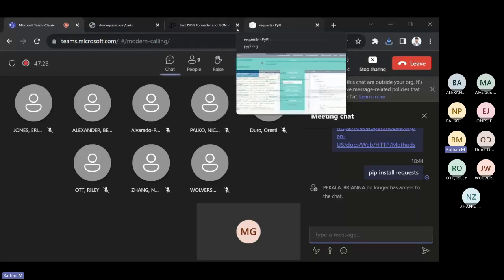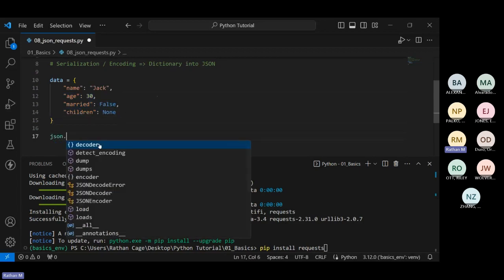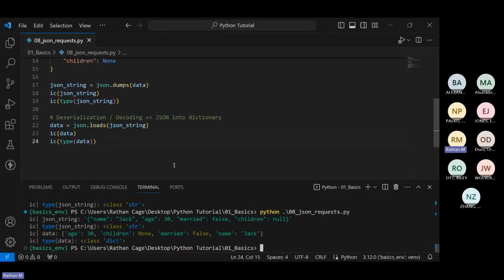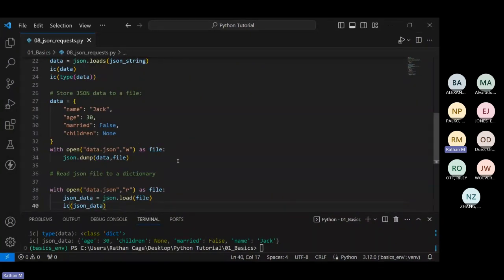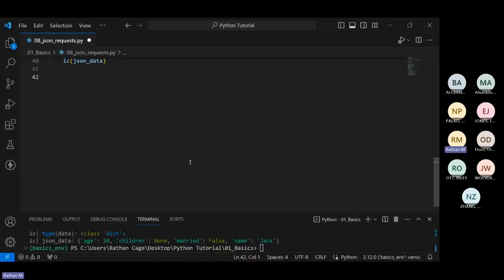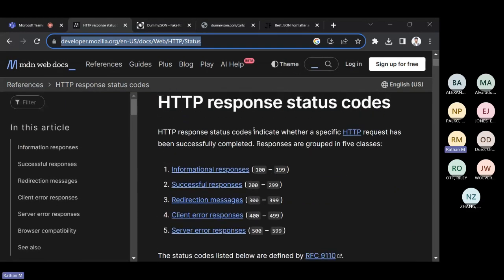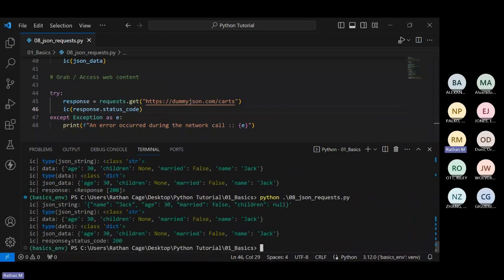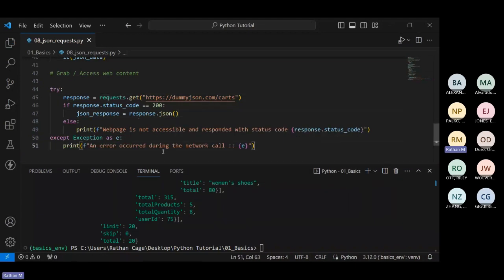Python for Beginners - 8 I Json | Dummy Json | Serialization | Deserialization